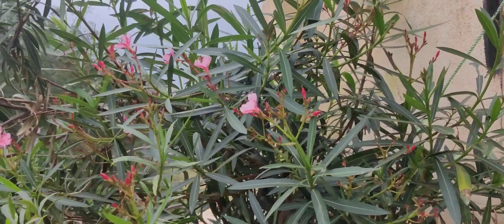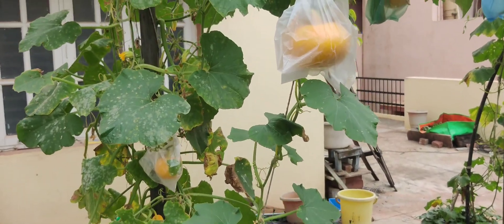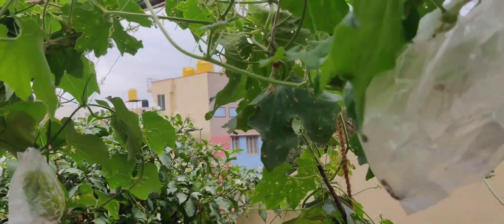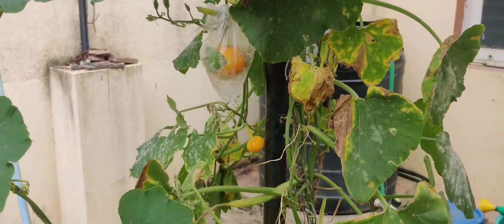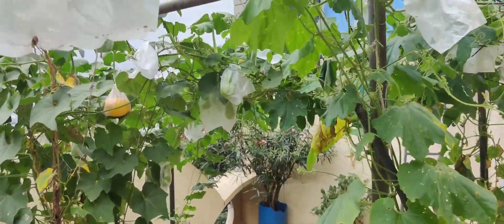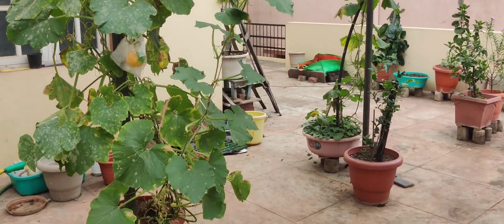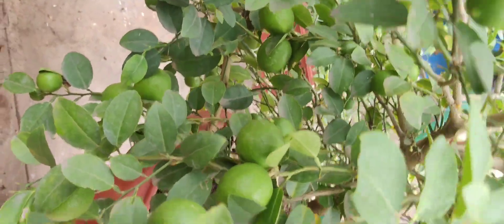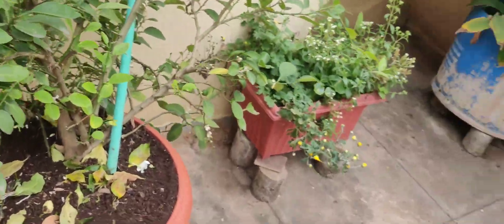Ultimate Guide: Terrace Garden Essentials, Part 2 l Video #12